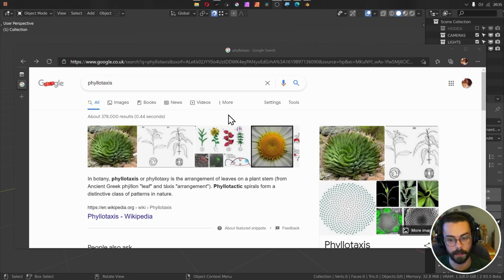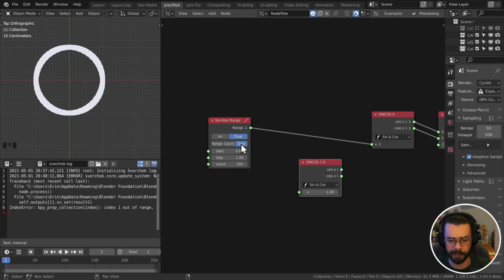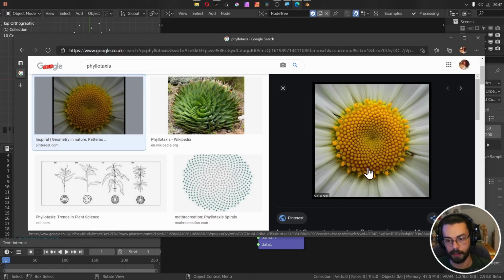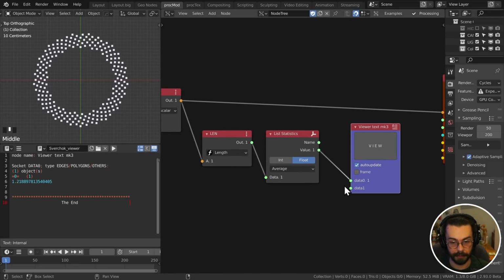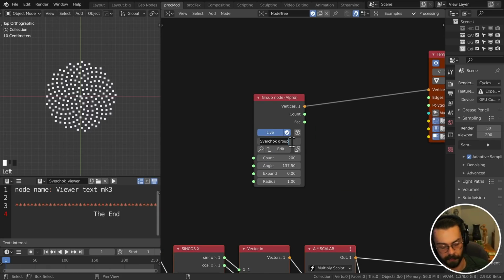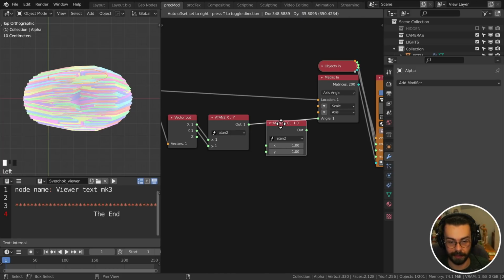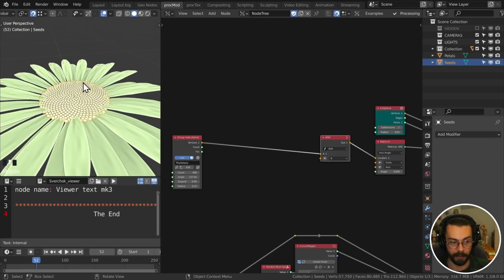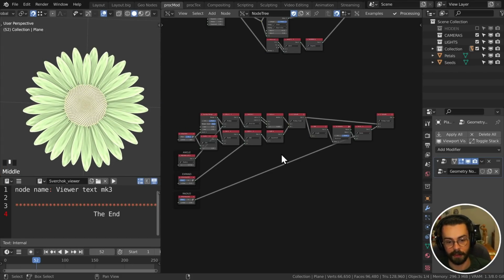Procedural Flowers with Sverchok - Blender Tutorial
In this tutorial we are making a Phyllotaxis node group and then using it to create a flower in Sverchok - a procedural modelling addon for Blender.

Contents:
00:00 - Introduction
00:58 - What is Phyllotaxis?
02:10 - Creating a Pyllotactic spiral
20:02 - Creating a node group
22:45 - Setting up the flower petals
31:16 - Setting up the seeds

Music Attribution:
Singularity - Harris Heller